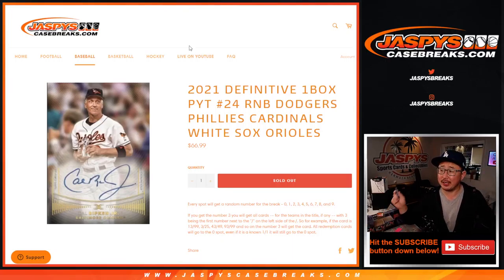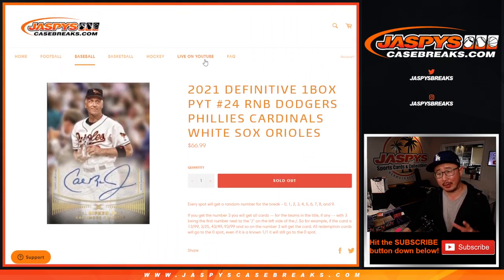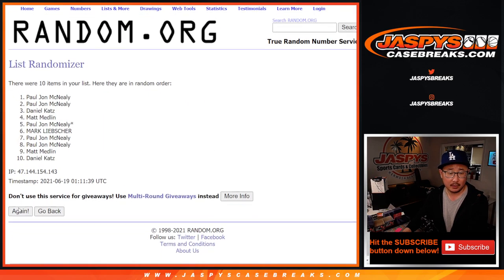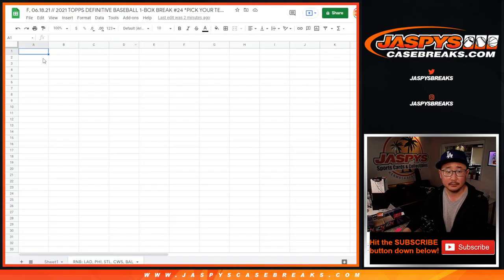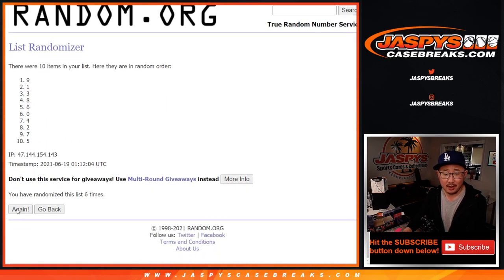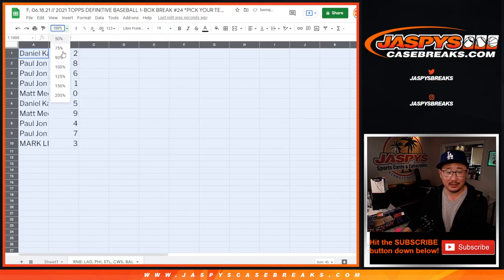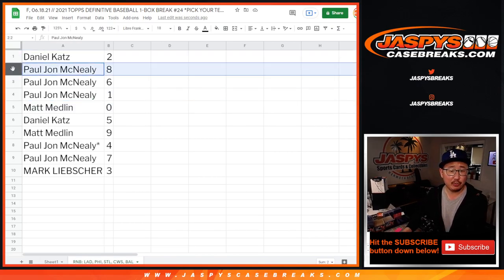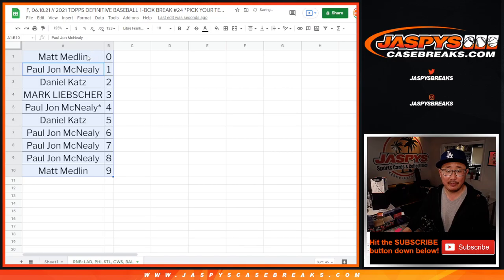RNB Randomizer // F, 06.18.21 // 2021 TOPPS DEFINITIVE BASEBALL 1-BOX BREAK #24 *PICK YOUR TEAM*